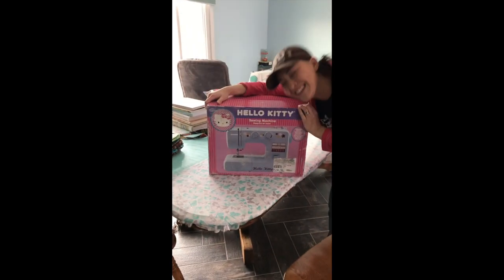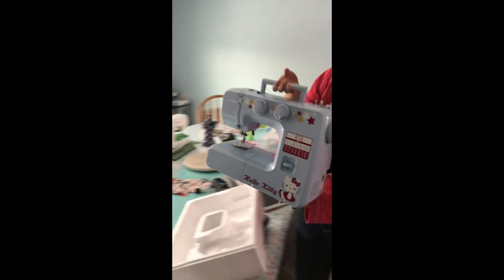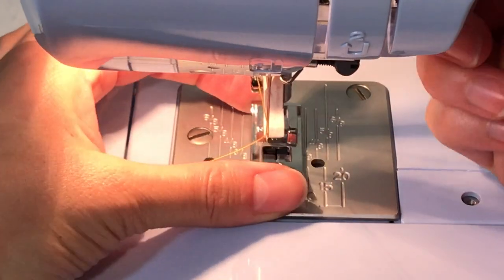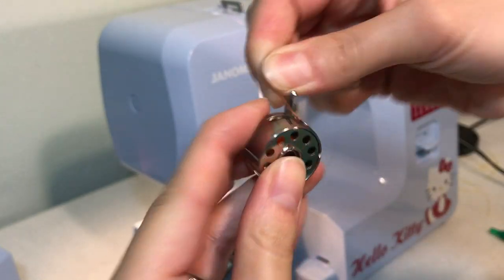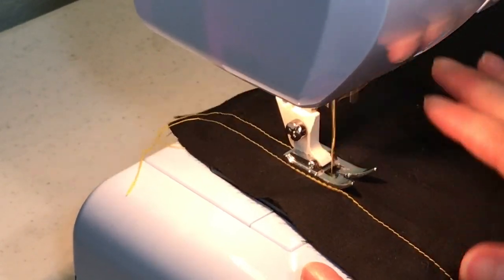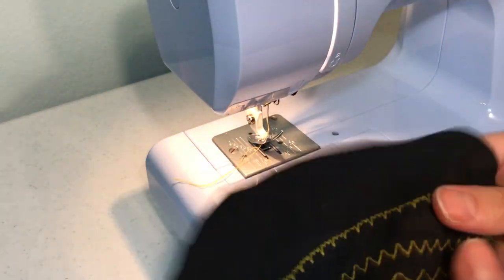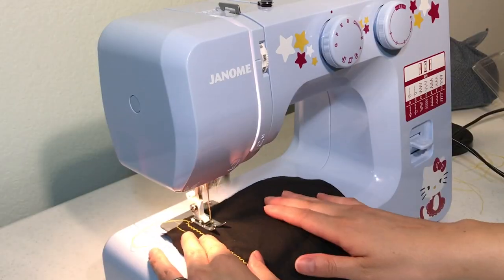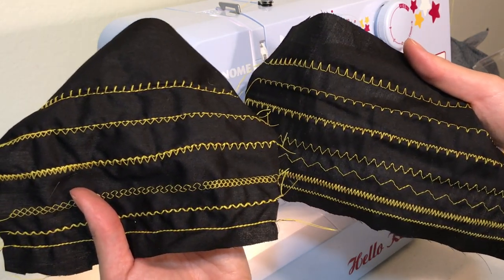Hello Kitty Sewing Machine Review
Hello Kitty Sewing Machine Review  Janome 15312